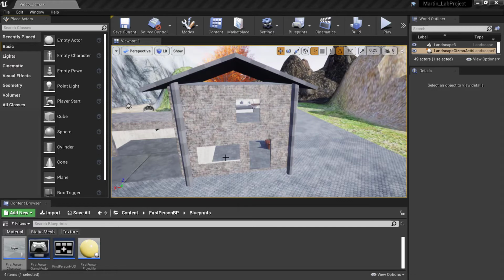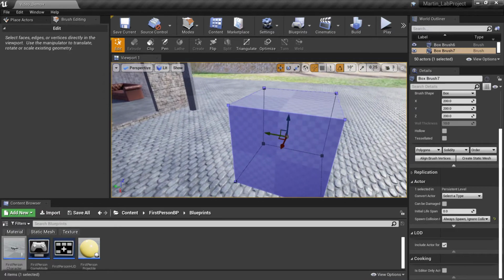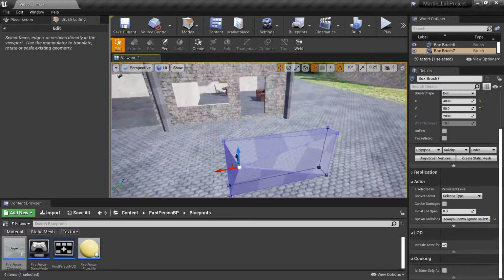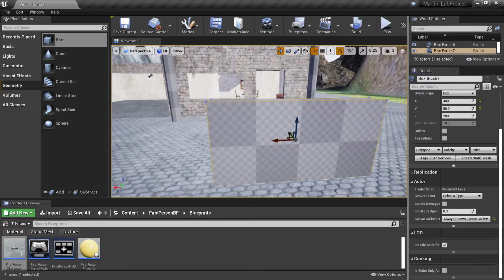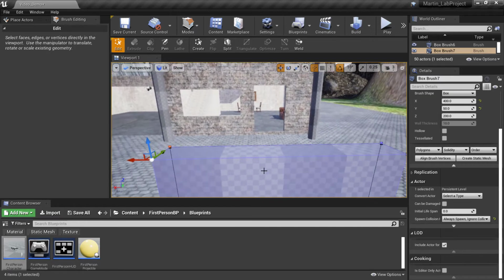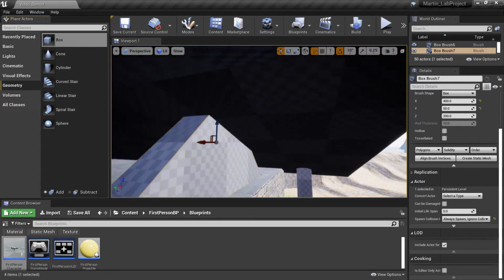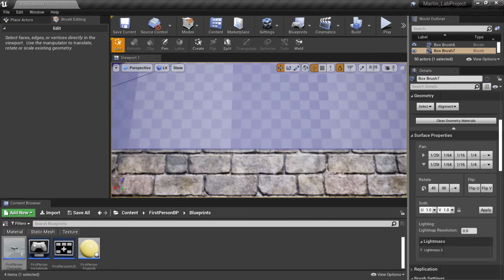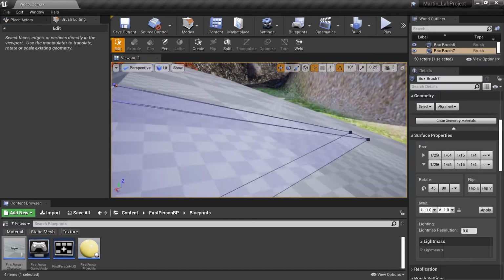3f Using Brush Edit Mode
This video explains how to use brush editing mode to create a custom geometry.